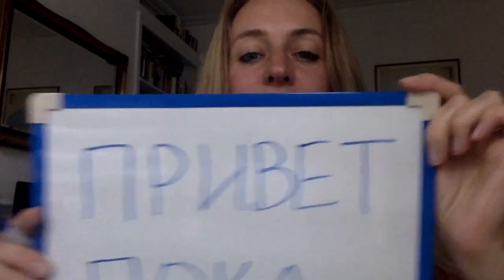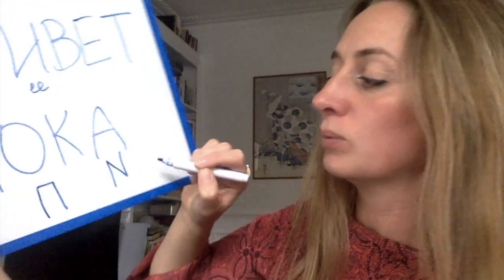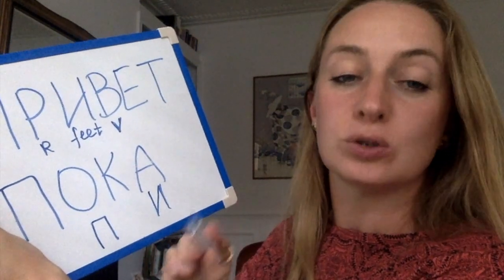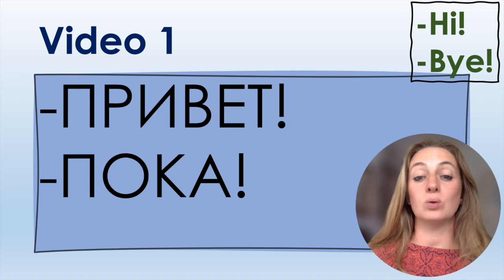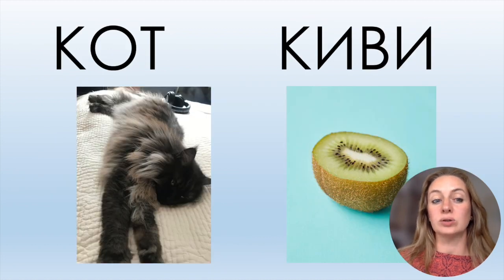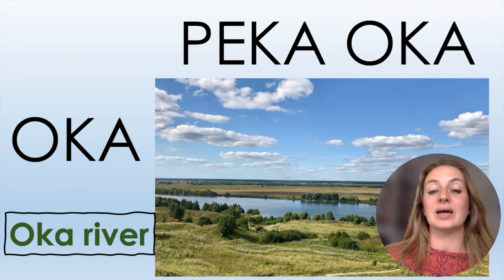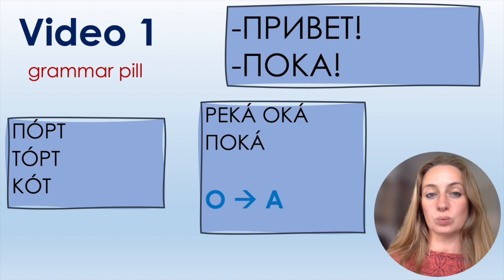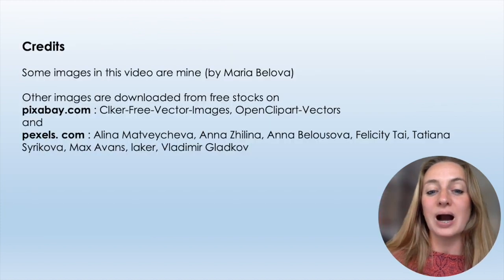Learn Russian from scratch - Russian alphabet Video 1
Learn Russian alphabet with me! I created a new and innovative way of learning Russian alphabet for you!!!
I decided to give you Russian letters gradually using key words or sentences. This is a course for complete beginners. If you decided to learn Russian, if you are curious about Russian letters, if you want to read in Russian, if you are learning Russian alphabet now, this course of nine videos is for you. I tailored the course to gradually introduce you to the Russian alphabet, so that each video presents only a few new letters. Watch the videos and repeat after me. Under each video you will find worksheets with a full list of words for the video plus some exercises if you wish to practice more. Take your time and decide how do you prefer to study: you can watch one video a day, repeat and complete exercises; or you can watch two or three videos a day; or you can watch all videos in one go (if you have already started to learn Russian). If you have never studied Russian, I wouldn't recommend to watch all nine videos in one day but spread it into one-two videos and give yourself some time to digest all the information.
At the end of the course you will learn easily more than 200 Russian words, you will know basic Russian sentences and greeting, and you will see that Russian is not as hard as it seems!
You will learn vocabulary for greetings, professions, seasons, months, days of the week, sports etc.
00:06 - Introduction to the course
01:48 - New Letters (9 letters) and Key Sentences
06:54 - Words with 9 letters
09:40 - Grammar pill
10:45 - Full list of words (revision)